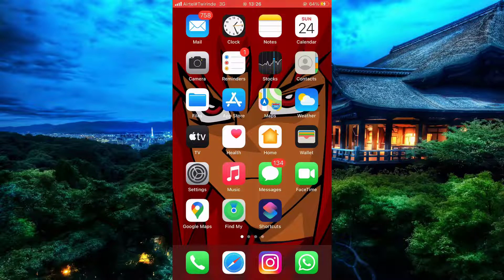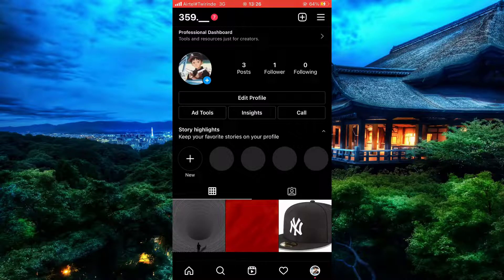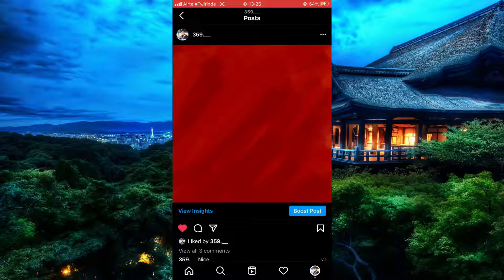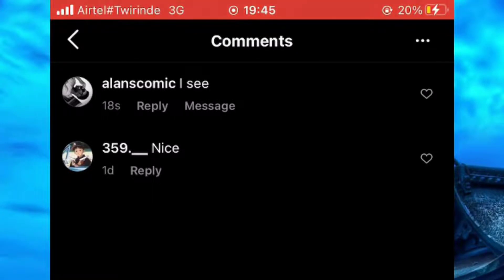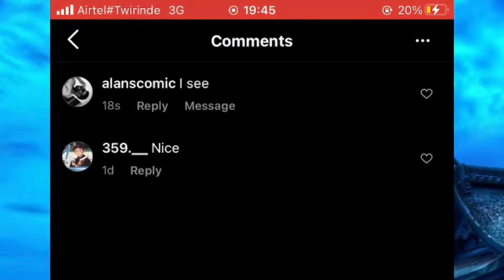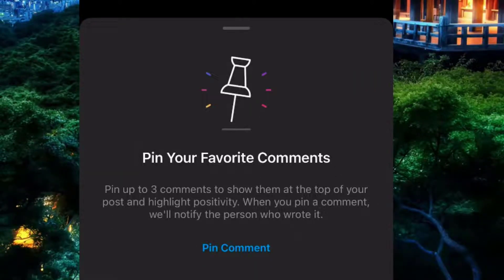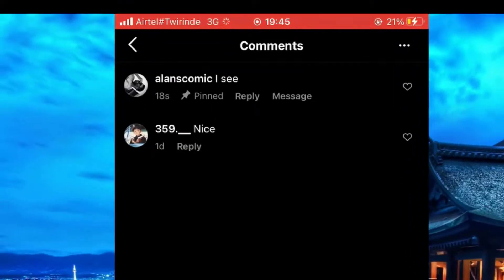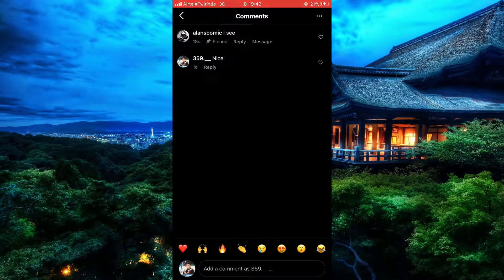How to Pin a Comment on Instagram 2022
how to,tutorials,how to pin a comment on instagram post,instagram hacks,social media marketing,how to pin a comment on instagram live,instagram tips,pinned comment,instagram comments,how to pin a comment,instagram comments pin,make money fast,make money on instagram,monetize your following